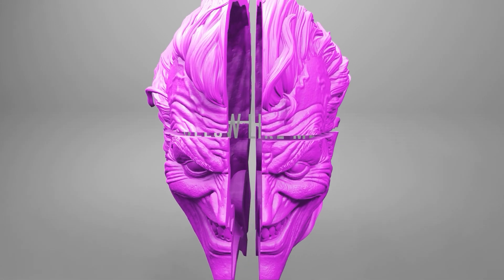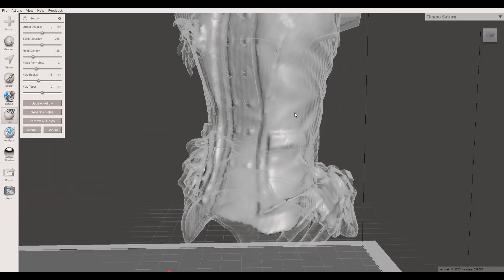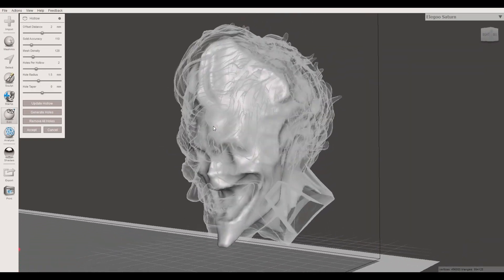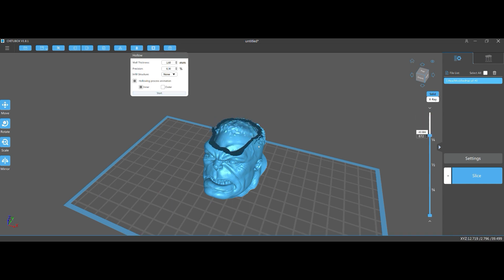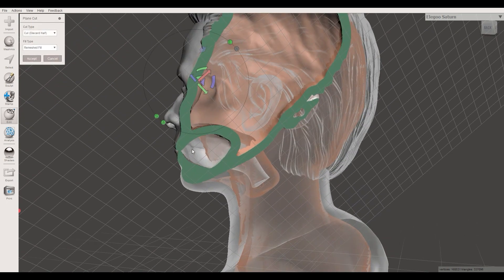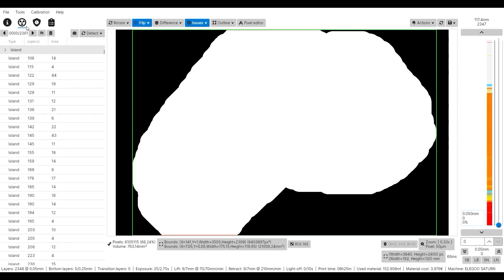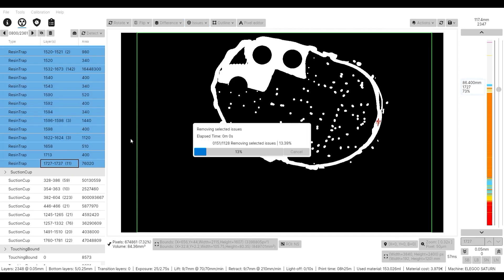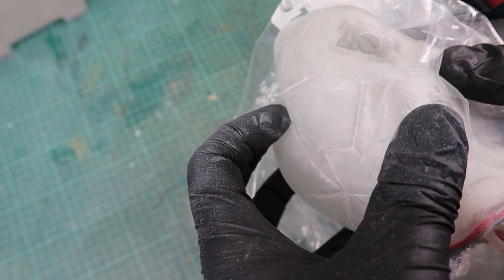Why you should hollow your resin prints RIGHT, avoid CRACKS & EXPLOSIONS!!!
In this video I show you how you can hollow your STL files for resin printing to save a ton of this expensive liquid gold. To do the hollowing I use Meshmixer and then I use UVTools to automatically search for spots where uncured resin could accumulate. This uncured resin, traped in pockets, can make your models burst over time, destroying hours and hours of prepping and painting. And you sure don't want that!

⏱️⏱️VIDEO CHAPTERS⏱️⏱️
0:00 - Intro
0:40 - How to hollow with Meshmixer
1:15 - What to look out for
3:50 - Finding resin traps with UVTools
5:45 - Outro